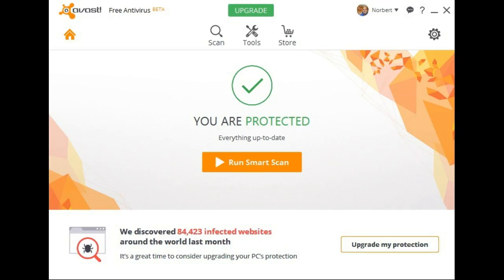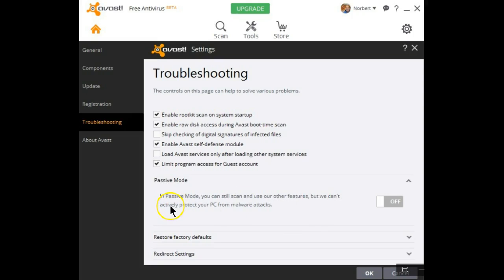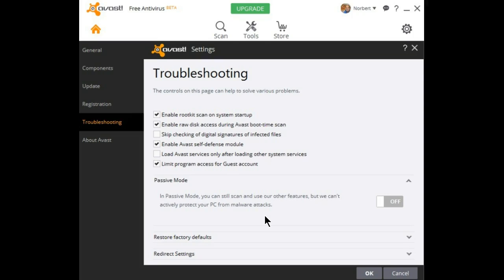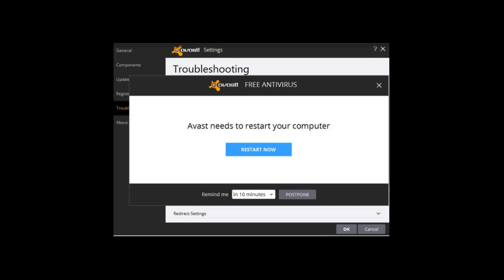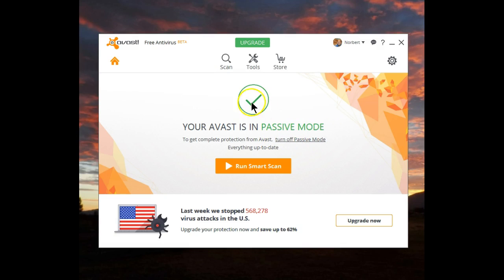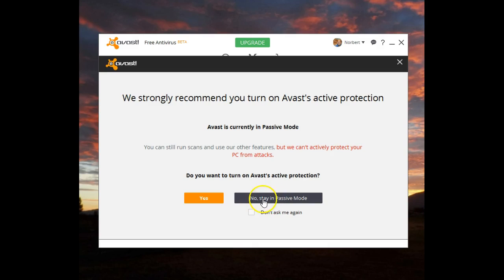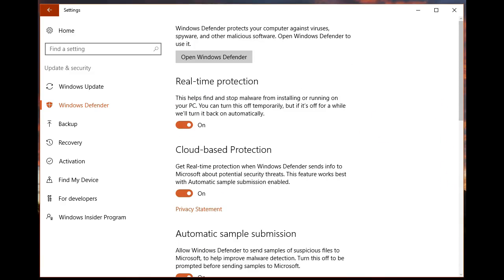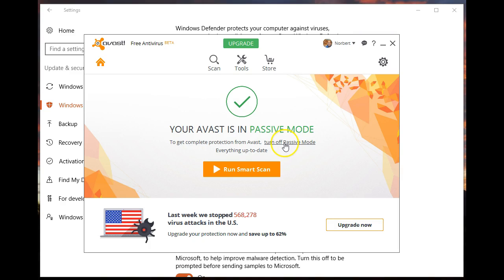Avast Passive Mode - Windows 10 v 1607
Passive Mode prevents Avast from crashing a system that already has a resident AV installed. Until you've fully removed the other AV, Avast will not be your primary protection. Instructions to Successfully install Avast